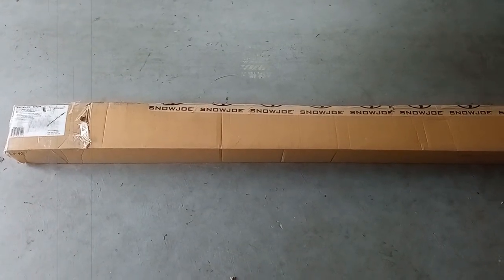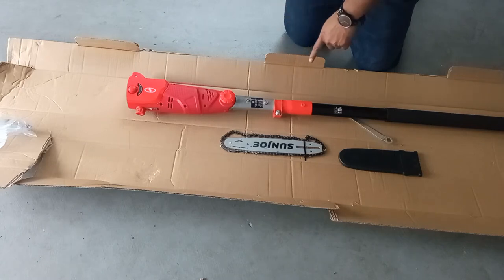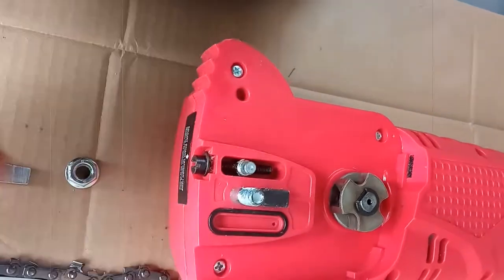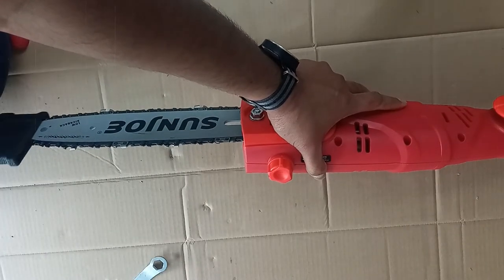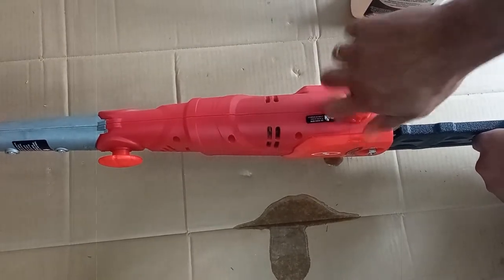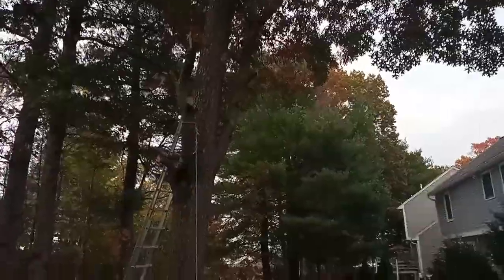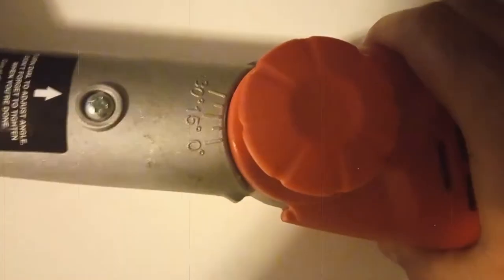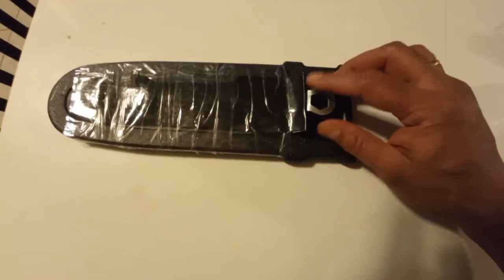Sun Joe Saw 10" Multi Angle Telescopic Electric Pole Saw - Red SWJ803E